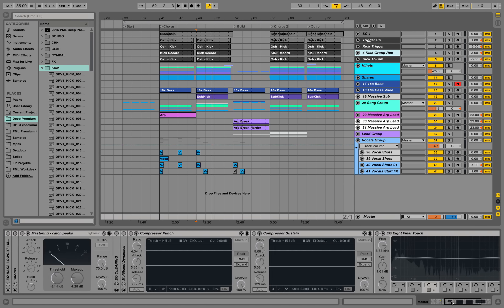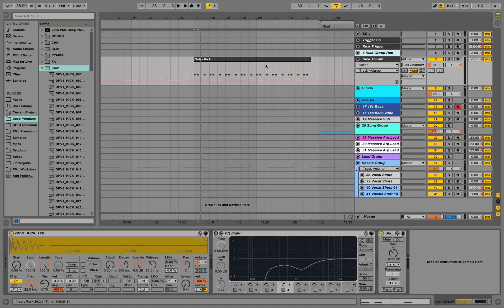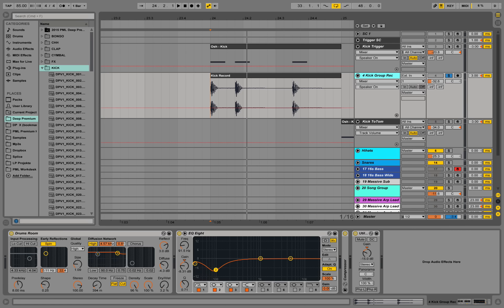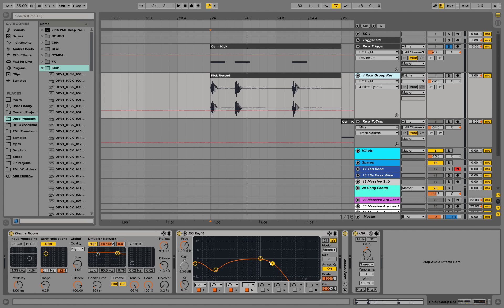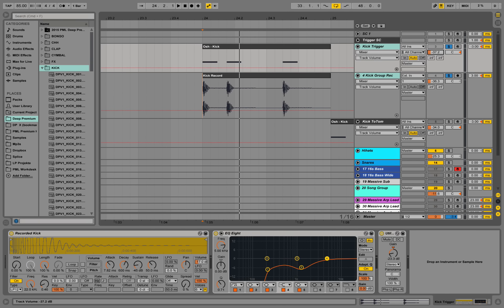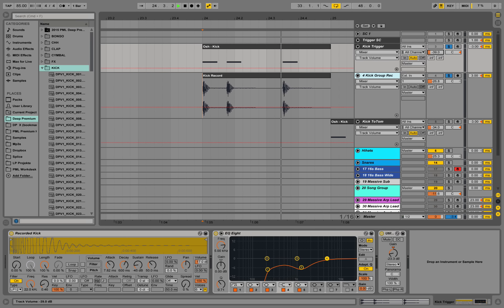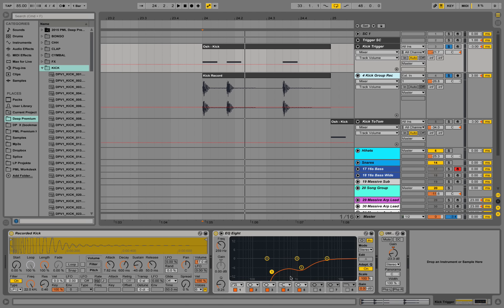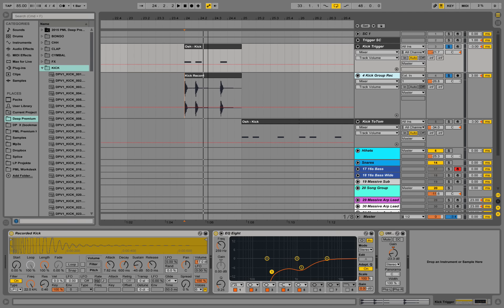Layering a Kick Drum - Mixing Tweaks with light Distortion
In this video, Francois is layering a kick drum out of two recorded bits and plays around with the mixing - Full play through for this track: ➤

ni massive vst presets
ni massive vst demo
ni massive vst tutorial
ni massive  vst

odesza style
saje style
future bass
saje style ableton live
odesza style ableton
massive future bass presets

oshi presets massive
what so not presets massive
oshi style presets massive

LogicPro
Ableton Live
Fruity Loops
Cubase
Bitwig